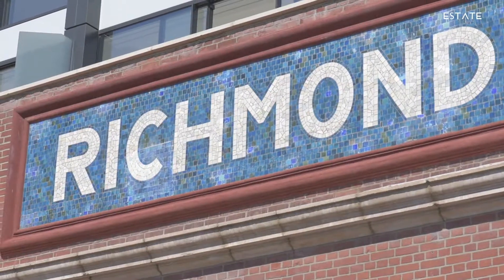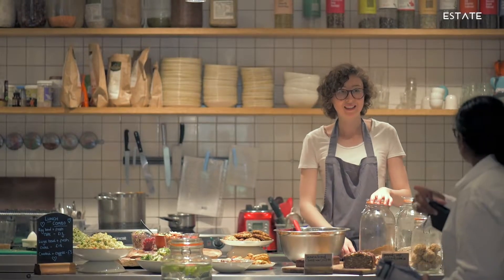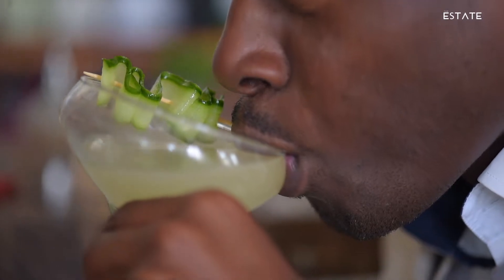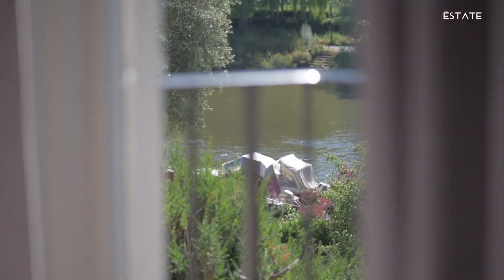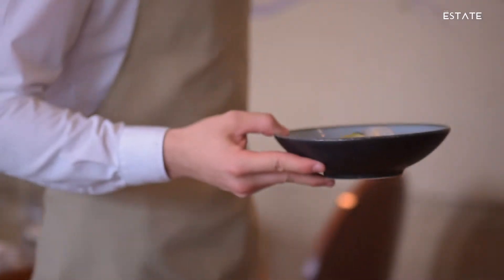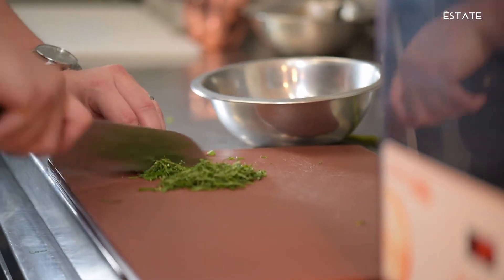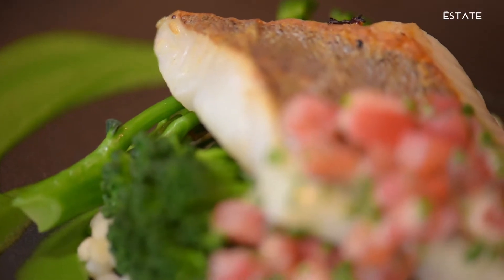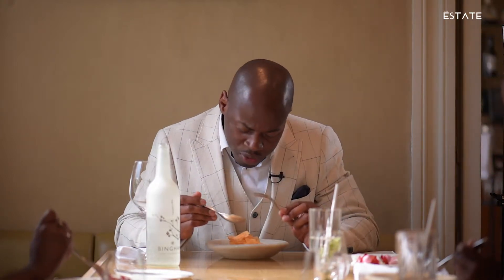Understated and Under Rated - Best in London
The Top 5 The Bingham Hotel -

Join Joseph Farodoye as he guides you to some of London best understated Restaurants Bars and Hotels and if you like what you see use my special discount code and get a 5% discount on your order, if you are interested in getting your brand featured contact

Featured Joseph Farodoye - Host
Samantha Trinder Kenyan owner of the Bingham Hotel
Head Chef Andrew Cole

Instagram
Facebook